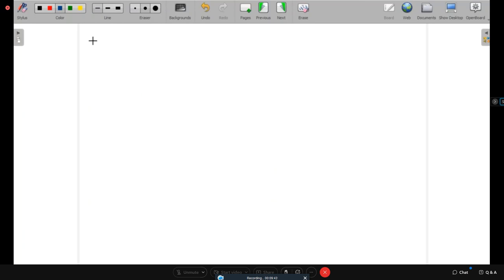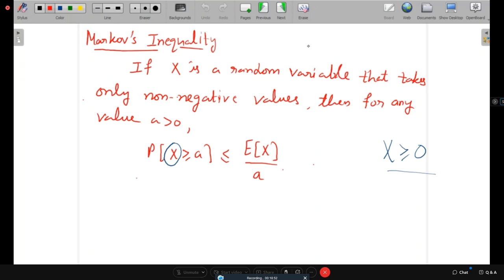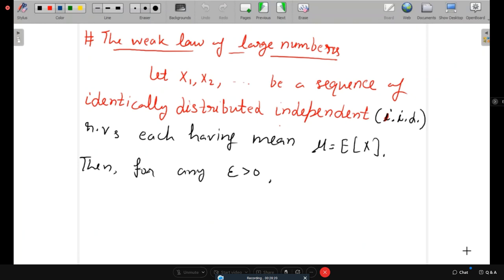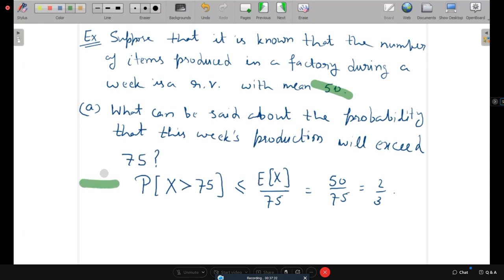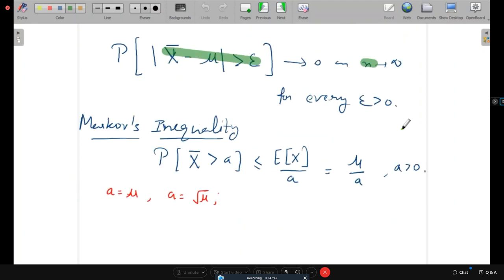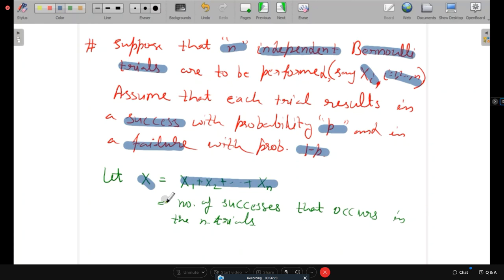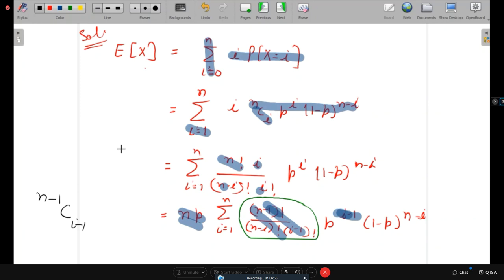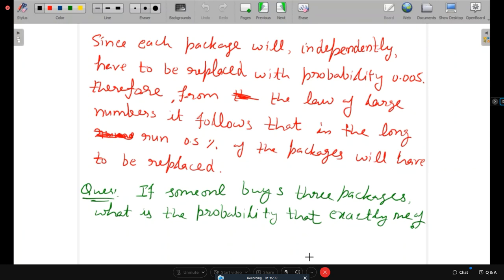SC222 - Probability Statistics and Information Theory - Lecture 9